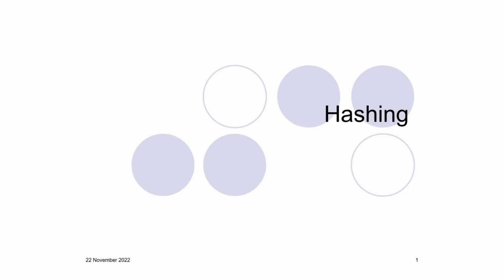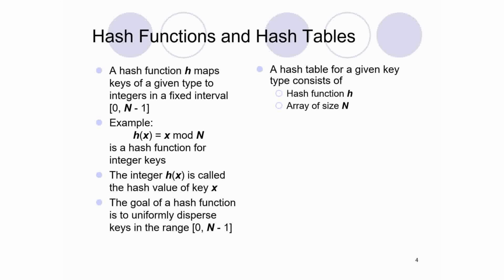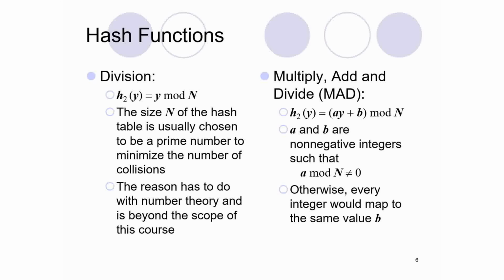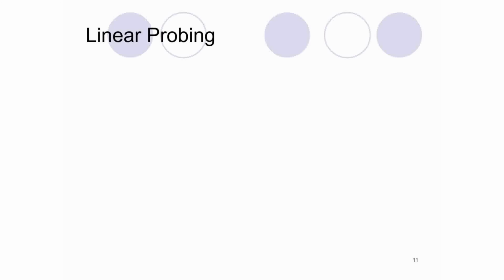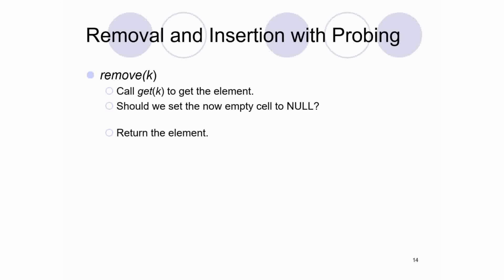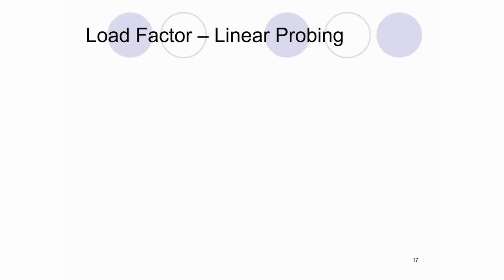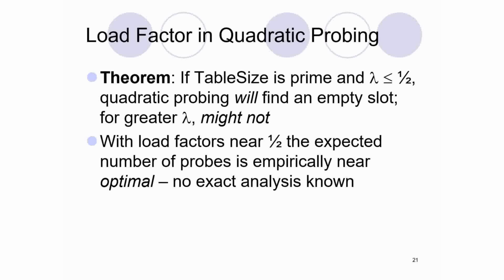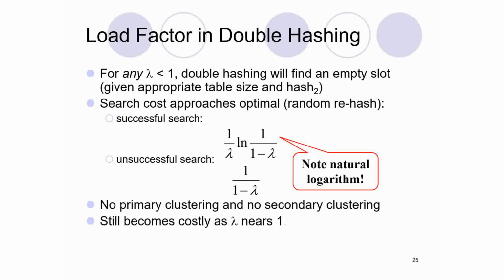Hashing Techniques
Data Structures
Hashing